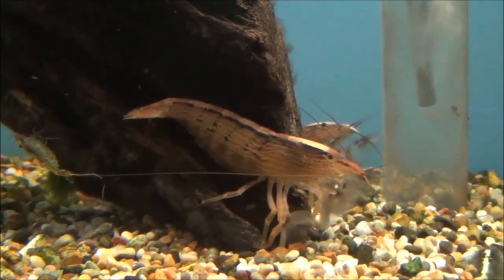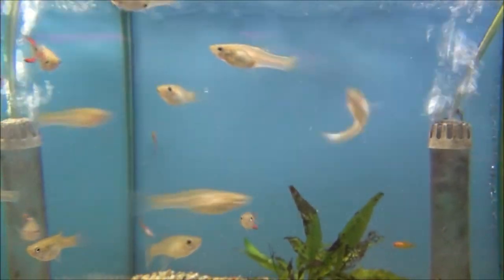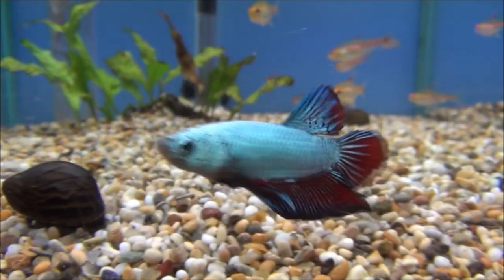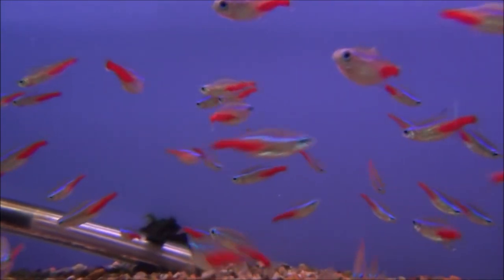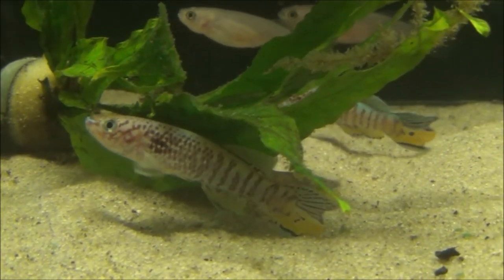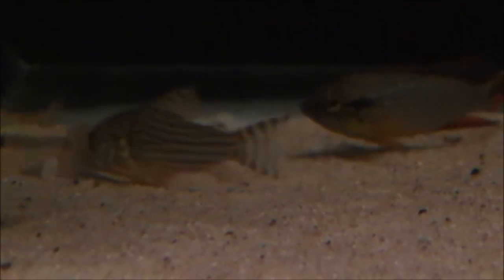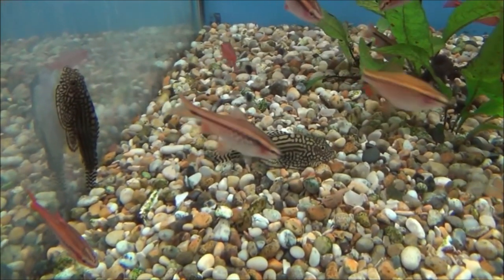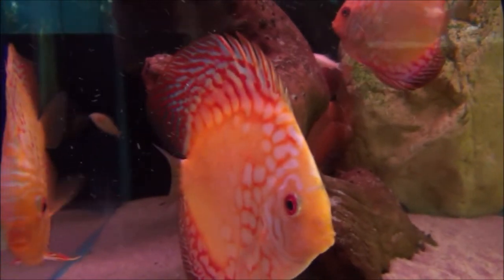September stock update - Tyne Valley Aquatics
A very quick video highlighting a few of the fish we have in stock. Of course there are a nation more types so please phone the shop for details of stock and prices as I can't check from home (where I pick up messages)